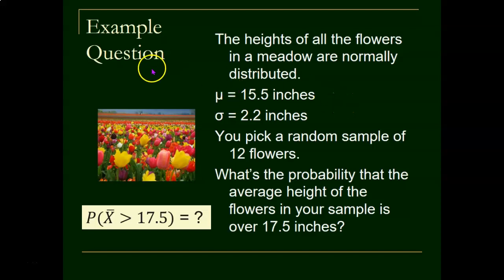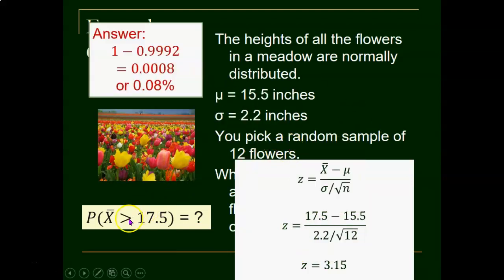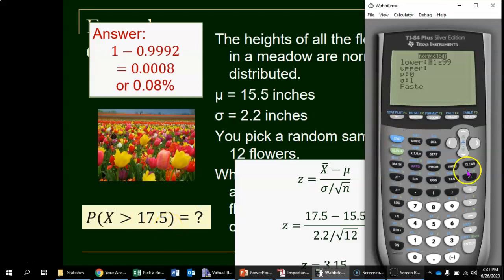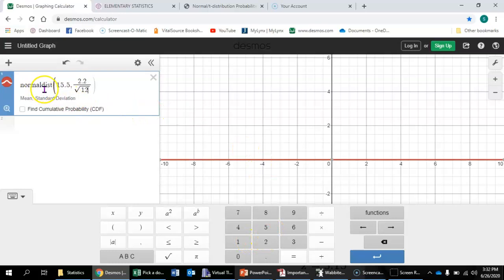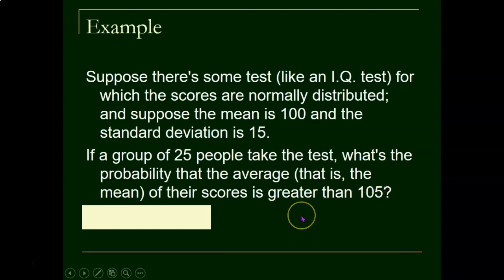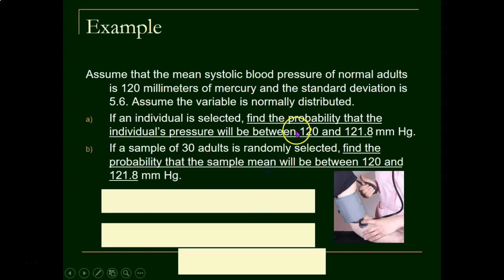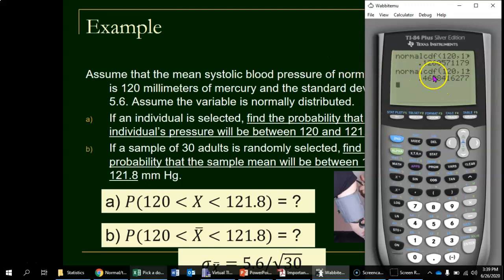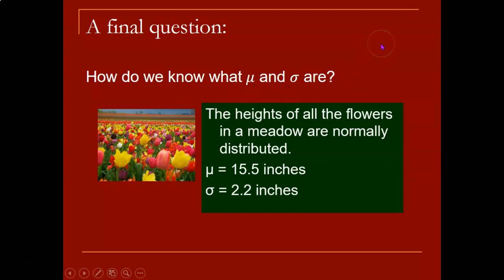MAT 110 6-3 The Central Limit Theorem part 2